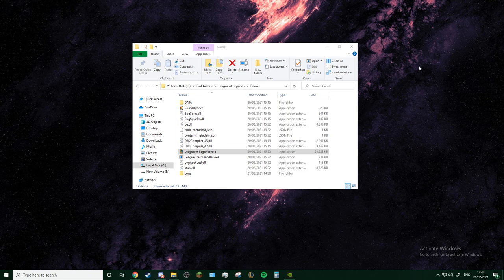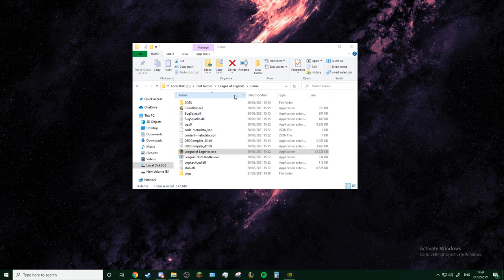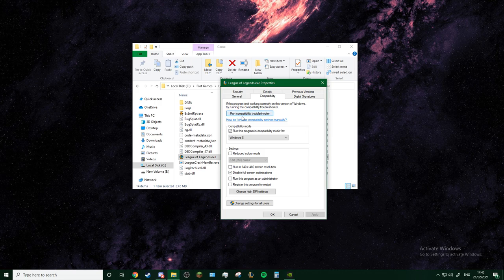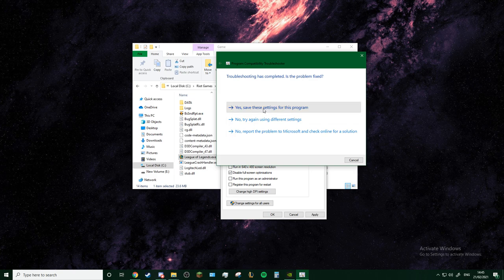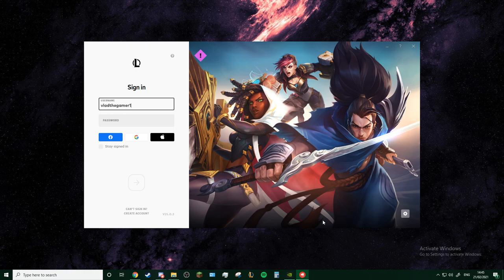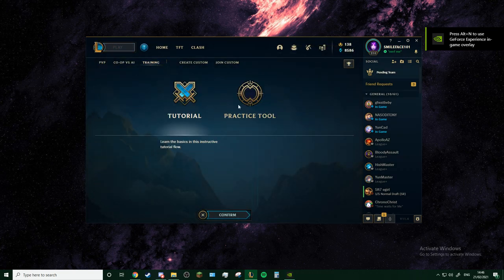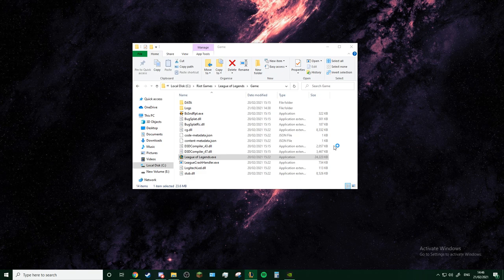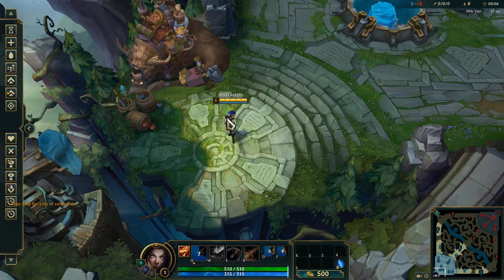LEAGUE OF LEGENDS RECONNECT BUG FIXED [SOLVED][100%]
After losing 40 lp because of the reconnect bug and struggling for three days i have finally found the fix